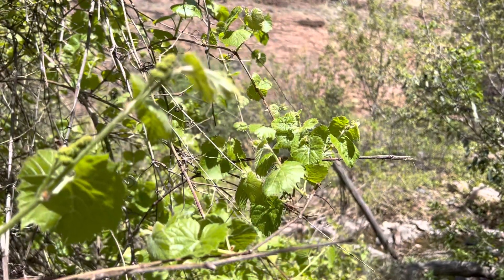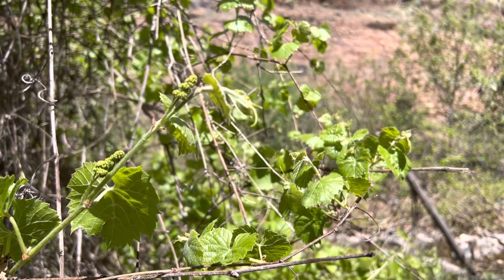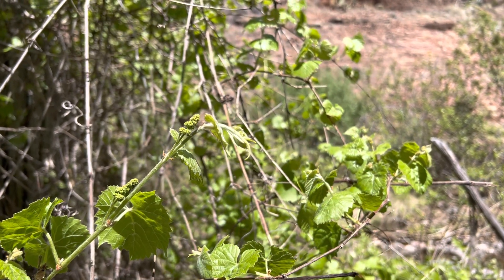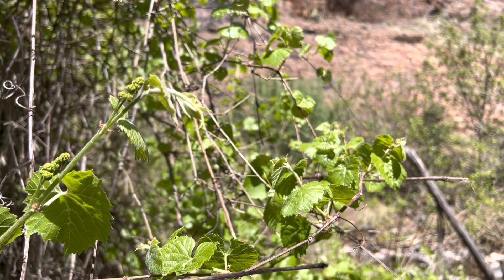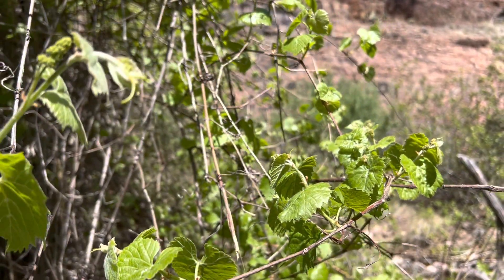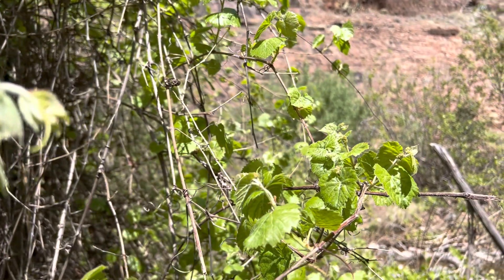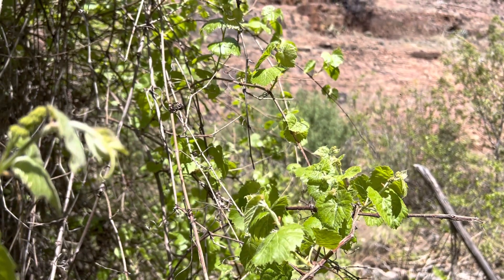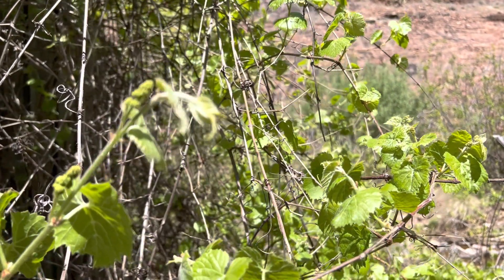AZ Plant Reviews: Arizona Grape (Vitis arizonica)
The leaves get bigger than what you can see in this video, this particular individual has just recently come back from dormancy.